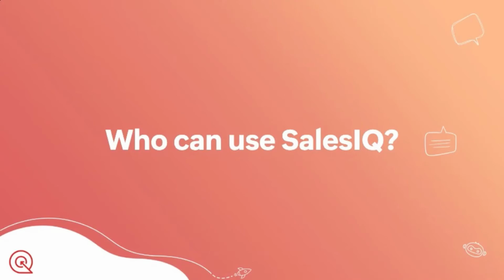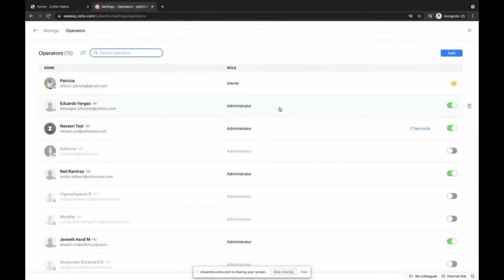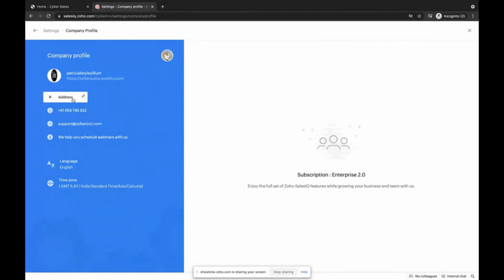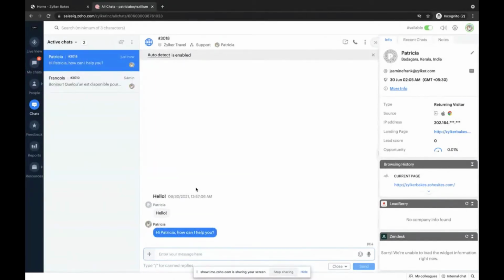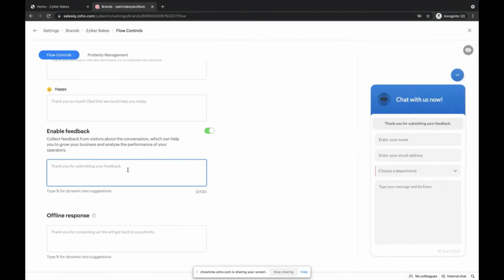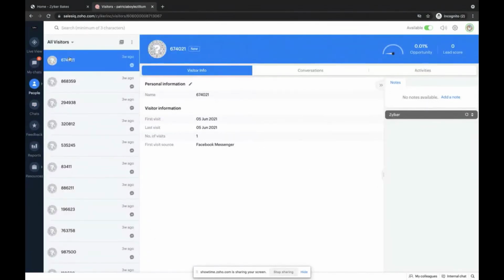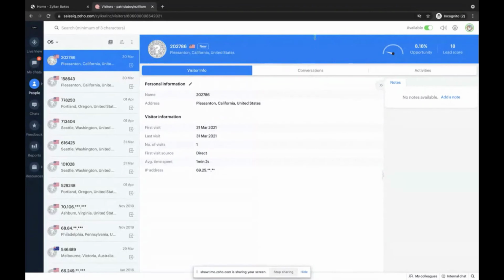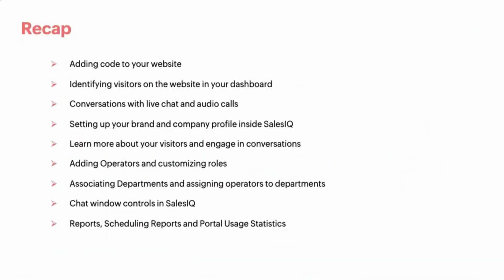How to configure Zoho SalesIQ for your website? | Seminar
Zoho SalesIQ is a live chat software that allows you to track and interact with your website visitors. In this seminar video, get to know how you can enable SalesIQ for your website and enable visitor tracking.